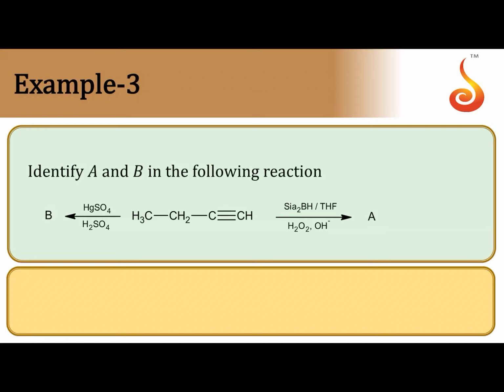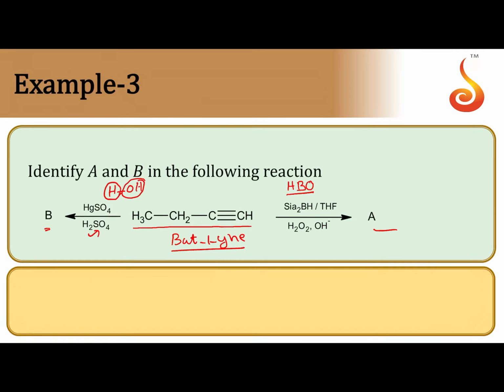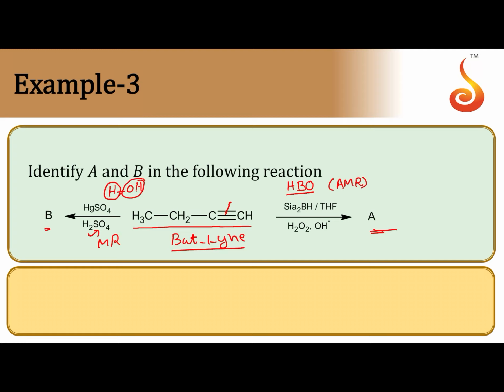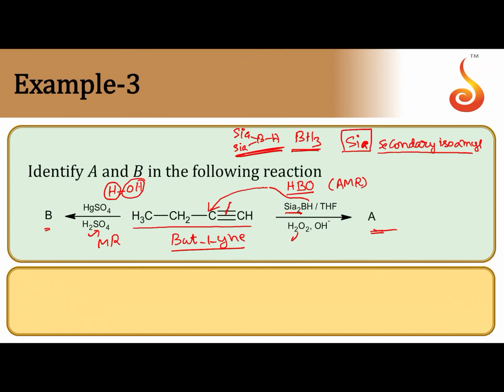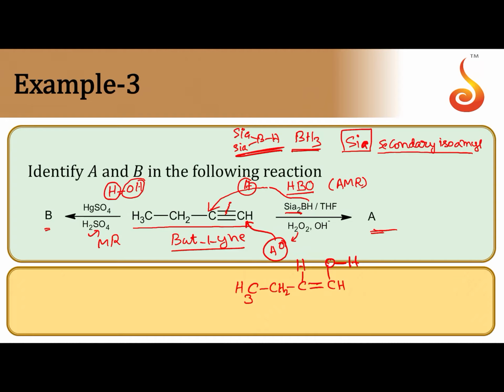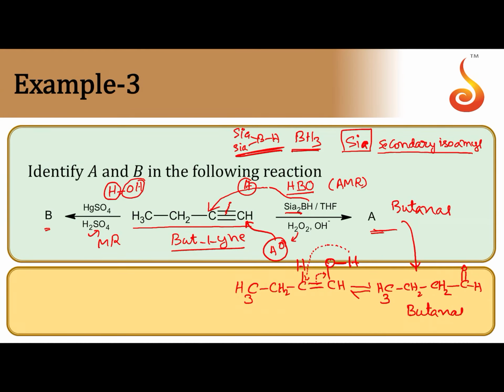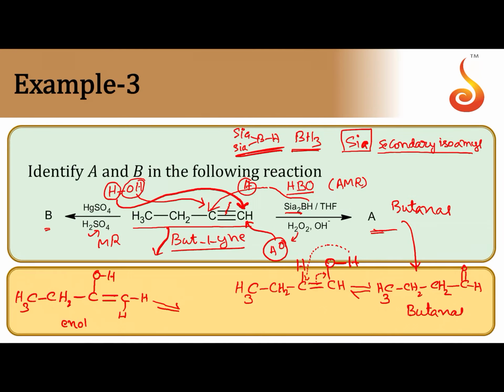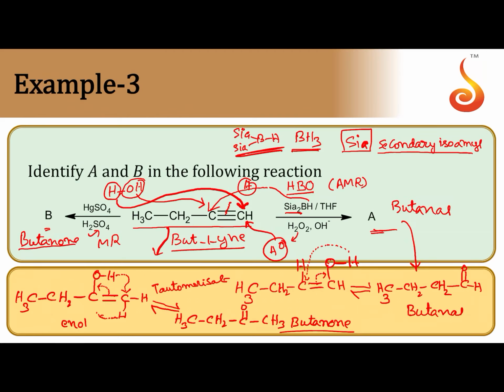PU 2 | JEE S2 | Chemistry | Aldehydes and Ketones | Lecture 01 | Slide 23 | EX 3